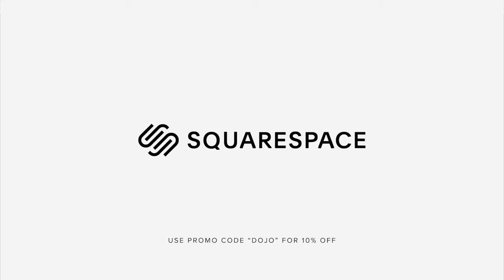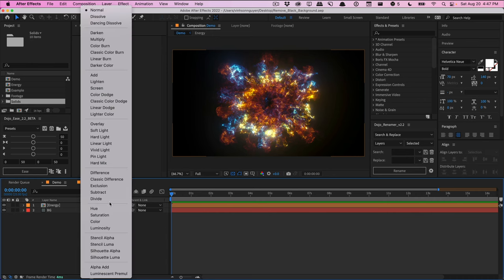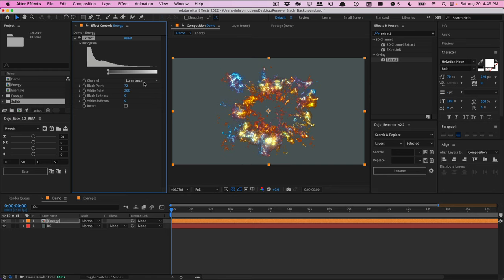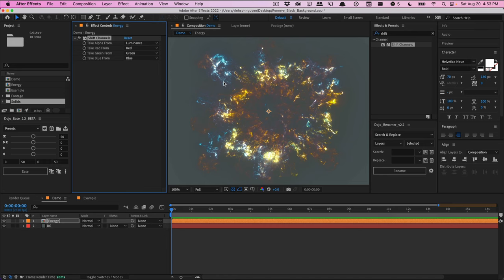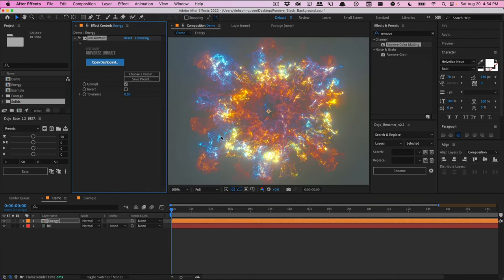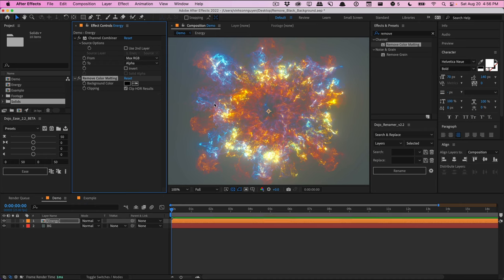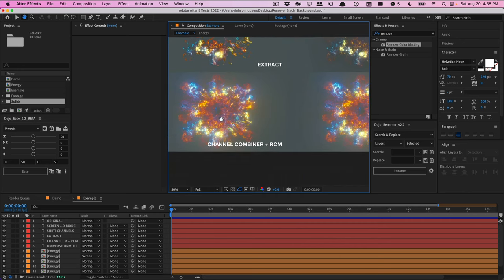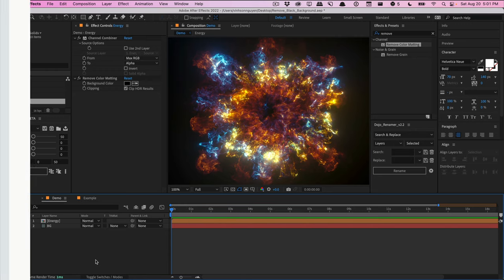After Effects: Remove Black Background (Unmult)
In this quicktip video, we'll talk about some ways to remove or "unmult" black backgrounds from your stock footage elements or projects using some built-in effects inside After Effects. There are several ways to remove black backgrounds and depending on your scenario, one method may work better than others.